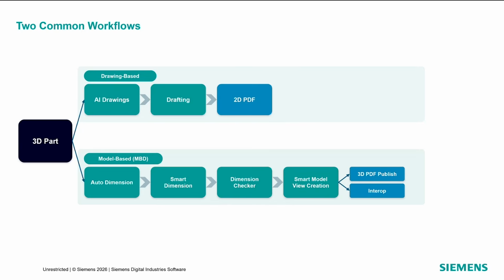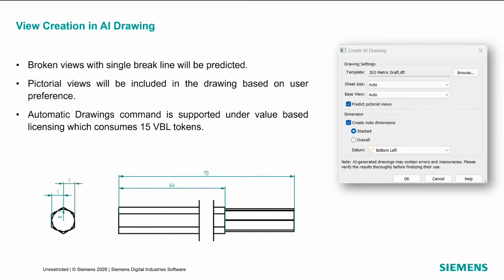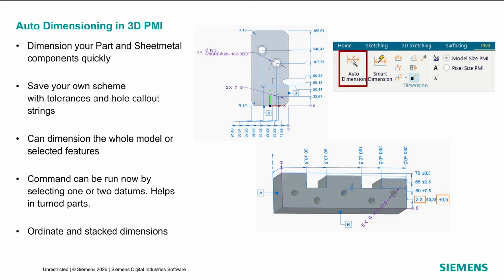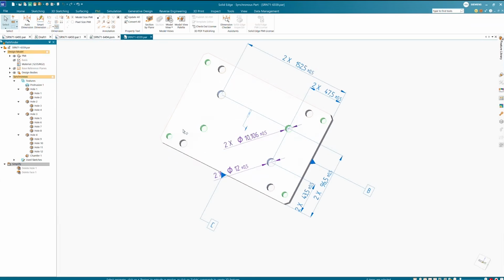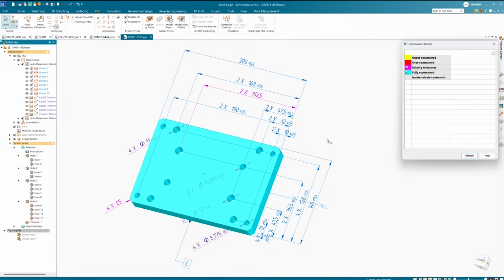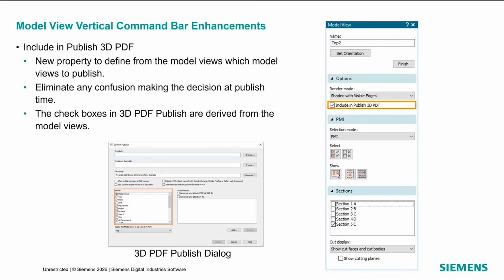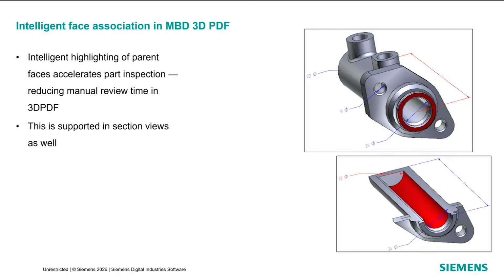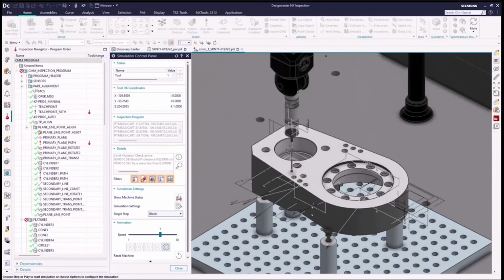Community Conversations: AI for Smarter PMI & Drawing Creation in Designcenter Solid Edge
For follow-up questions, please post in the Siemens Solid Edge Community forums

This session explores how artificial intelligence is transforming the way engineers create drawings and manage Product Manufacturing Information (PMI) in Designcenter X Solid Edge.  We'll explore how AI-driven tools — from automated dimensioning to intelligent drawing creation — help engineering teams work faster, reduce manual effort, and deliver greater accuracy across the entire product lifecycle.

Key takeaways
• How AI automates production-ready drawing generation
• How AI accelerates Model-Based Definition (MBD) workflows
• Techniques to catch automated dimension checking errors early
• Ways PMI data flows seamlessly across Designcenter products